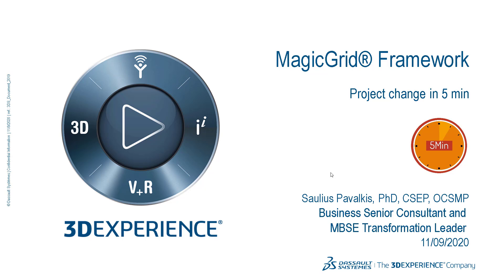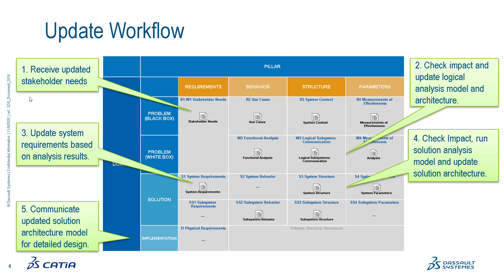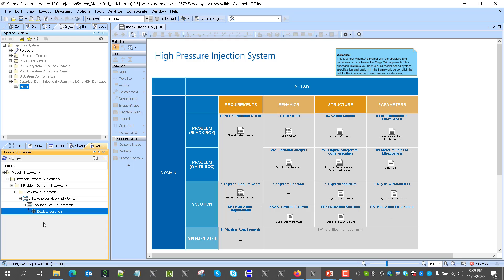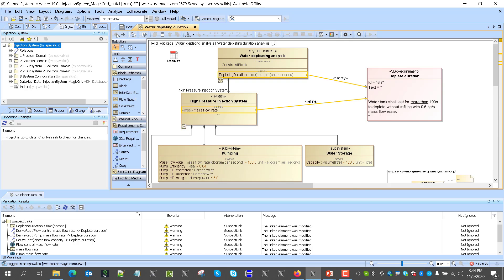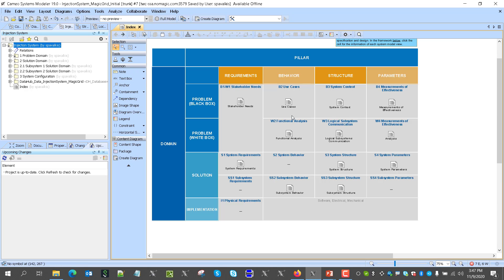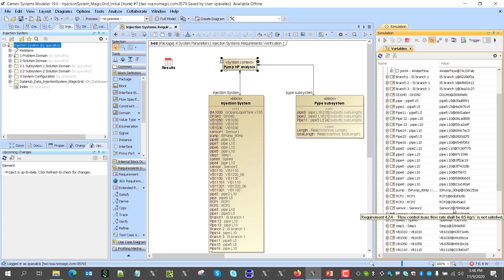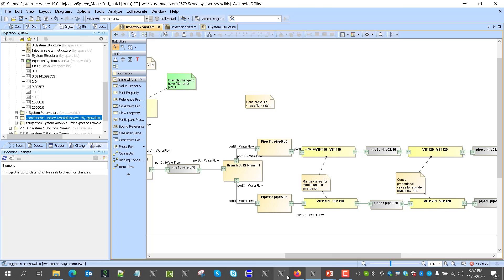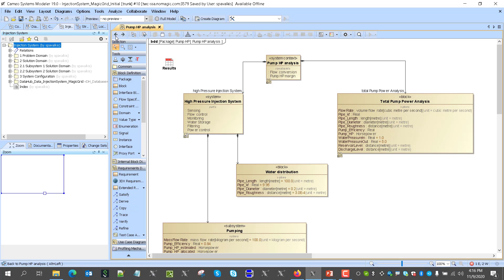How to Save a lot of Time on System Model Change in SysML with Model Execution?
System project change can be performed fast and without loosing consistency when we have even partially executable model in SysML. This is one of the key MBSE values - large time saving on stakeholder need update. In this video change process is discussed and demonstrated with flowing features: parametric simulation and analysis, roll-up patterns, requirements verification, suspect links.